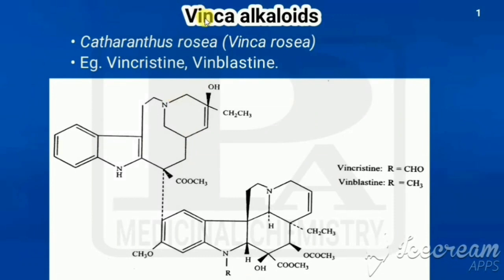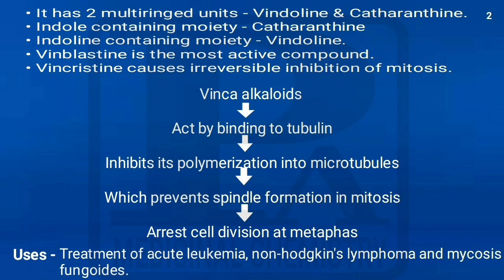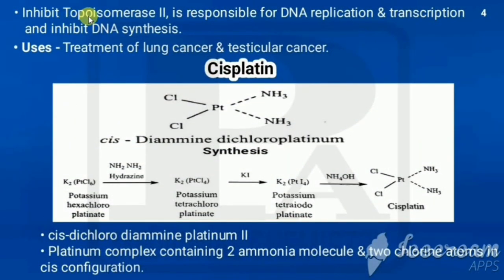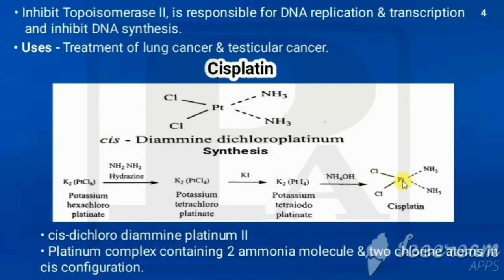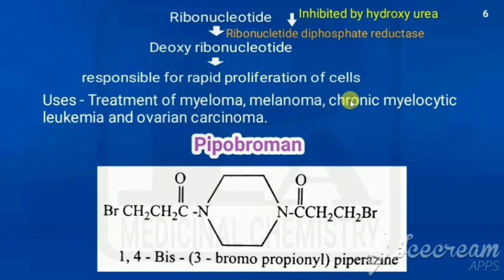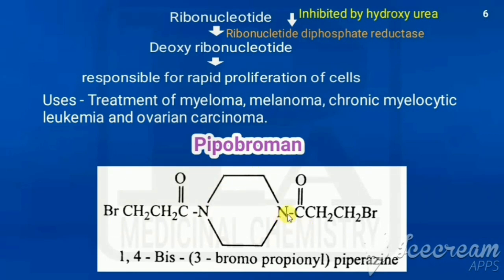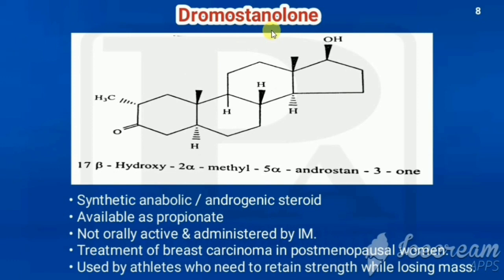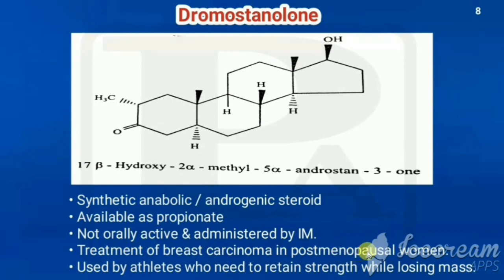Anti neoplastic agents 7 | Medicinal Chemistry | III. B. Pharm V Semester | III. Pharm. D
Vincristine, vinblastine, etoposide, teniposide, cisplatin, hydroxy urea, pipobroman, mitotane and dromostanolone.

Teniposide, Hydroxy urea, Pipobroman and Dromostanolone are not in B. Pharmacy syllabus and that four are for Pharm. D